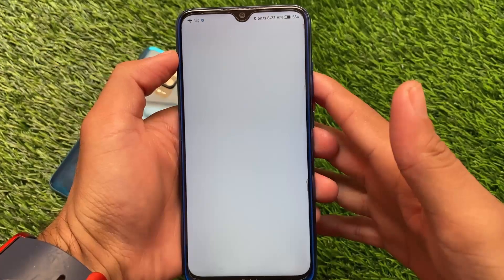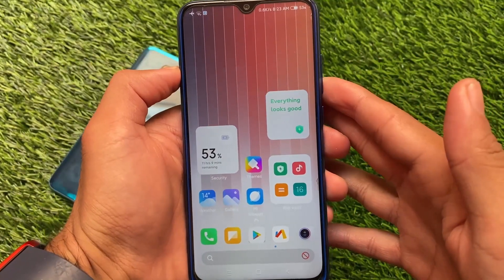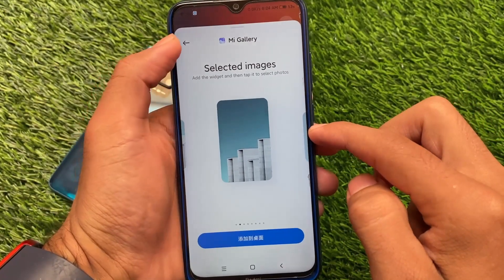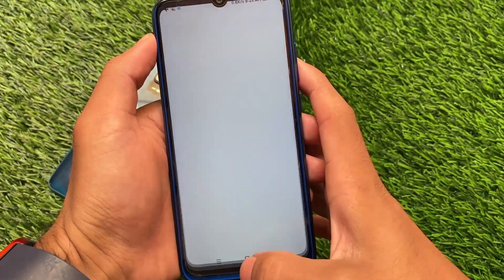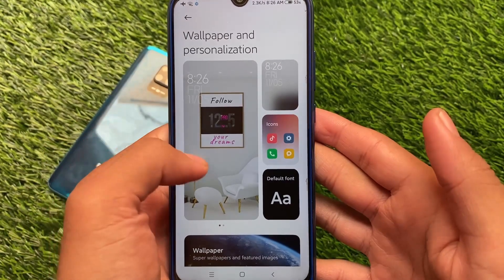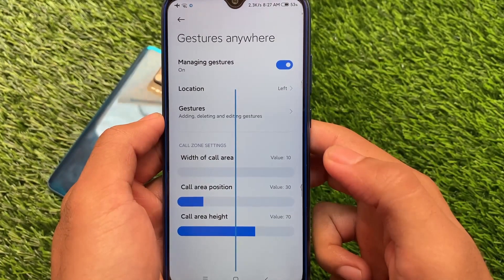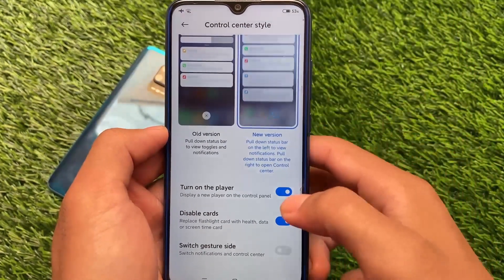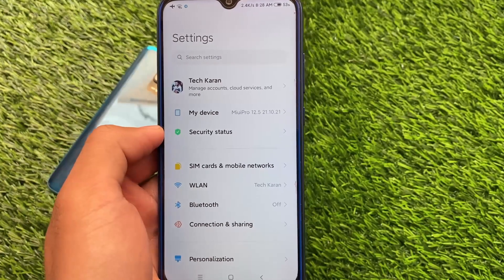MIUI Pro - MIUI Enhanced Edition ft. Redmi Note 8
Hey guys, What's Up? Everything good I Hope. In this Video, I'm gonna show you " MIUI Pro - MIUI Enhanced Edition ft. Redmi Note 8 " . Make Sure to watch this video till the end to understand everything.